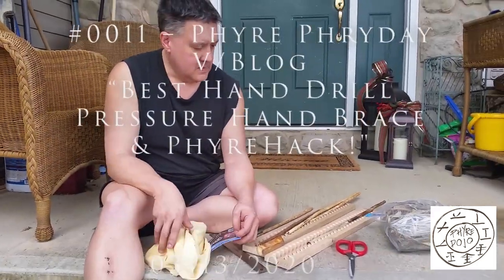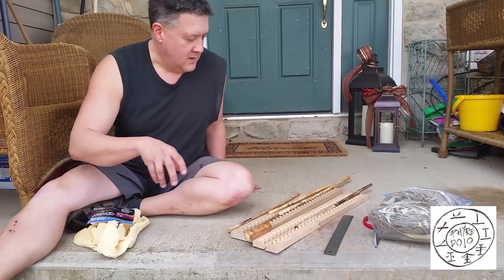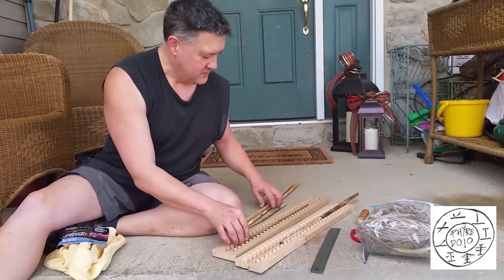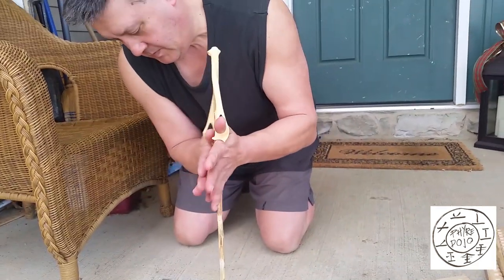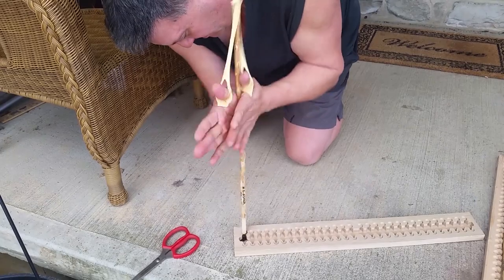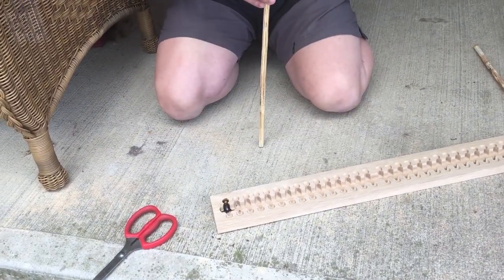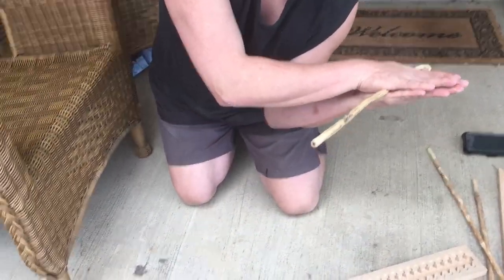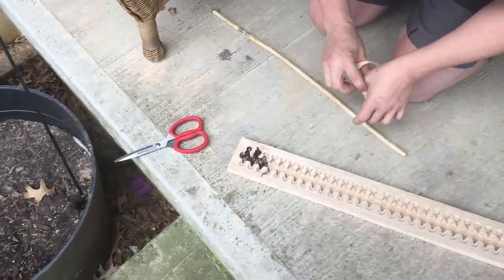#0011 – Phyre Phryday V/Blog 03/13/2020 – “Best Hand Drill Pressure Hand Brace & PhyreHack!"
Hello Global Tribe of PhyreKeepers (GTOP)!
   03/13/2020 – Our 11th Vlog opens with showing you how to make my favorite, and what I think is the BEST variation of the Pressure Thumb Brace (PTB) for ALL (HD) Hand Drills! AND THEN, I clearly demonstrate proof of effectiveness and its balance of Structure & Function with a PHYRE HACK of brand new materials that I have NEVER used and gotten Coals with before!
   I hope my pronunciation of the word: CHAMOIS ("shammy") is correct. As I mention in the video, if not, I'm sure my French speaking friends will fix my ignorance.
   Something that happened during the filming was my phone/camera just as I got the Coal. In my Online Course, I am VERY OBSESSIVE about avoiding cut editing. I have ALWAYS had a problem with those "reality" survival shows where you see them doing a Friction Fire Method and then - cut-edit - Magic Coal Appears! In this instance, I accept full responsibility for the lack of completeness and then continuing on my son, Jake's phone. And again, I publicly thank my son for putting up with my strange hobby and having to film his father.
   BTW, on the 3rd Hand Drill doing the Mullein, you can hear some odd music in the background. That was a kid who had gotten off the bus to get home walking past our house on the sidewalk...

   So, here I demo with a new material of (HD) Hand Drill HearthBoard of BANAK (Virola Spp.). Banak has a Janka Hardness of about 510, which puts it near Basswood (Tilia Americana).
I found the Banak in an exotic lumberyard in Northern New Jersey last year and have finally did something with it. It is a beautiful clear (knot-free) wood with a wonderful mono-like grain pattern. More info on BANAK can be found
The NEW ENGLAND ASTER (Symphyotrichum Novae-Angliae) grows wild in New Jersey and the flowers are seen in the Fall. I had harvested this Spindle many years ago and am happy to show it to you.
The TICKSEED (Coreopsis Spp.) was harvested with permission at the Bowman's Hill Wildflower Preserve near New Hope Pennsylvania about 2 years ago.

There is a Universe of many other Methods (Basics) waiting for you to Discover and Explore…
   Still VERY busy trying to update my PhyreDojo site and fulfilling Orders while making these VLOGS and Balancing Life in general…
Gambarimasho Yo! (Japanese for “Let’s Keep Going!)
“May everyone around you feel and be safer because you are there.”
Joe Lau, RN
   As always, Phyre Dojo is available and here to support the Global Tribe of PhyreKeepers toward Mastery of Phryction PhyreKeeping.